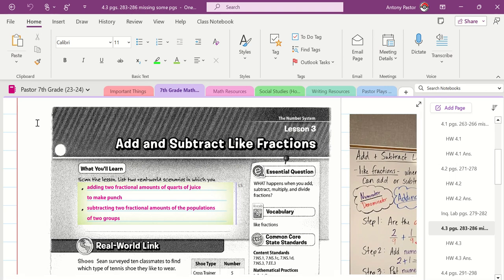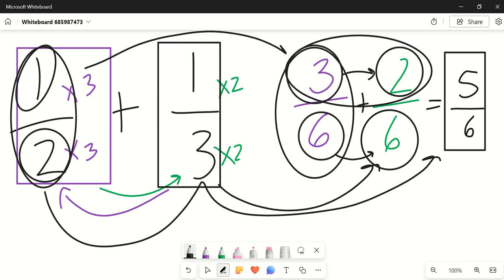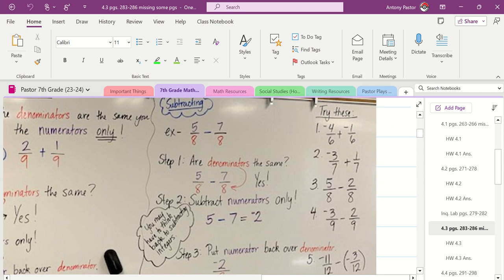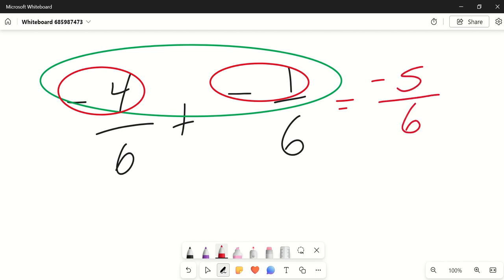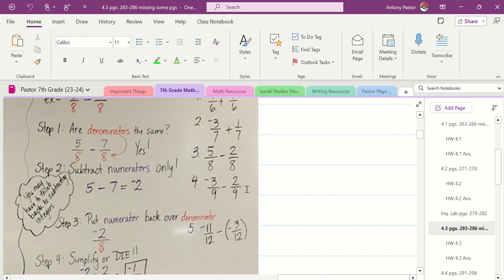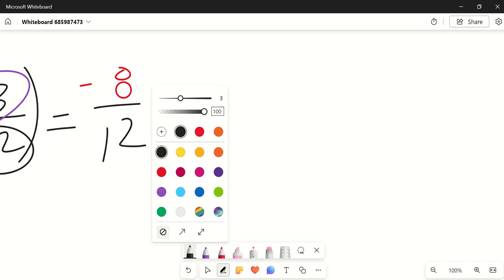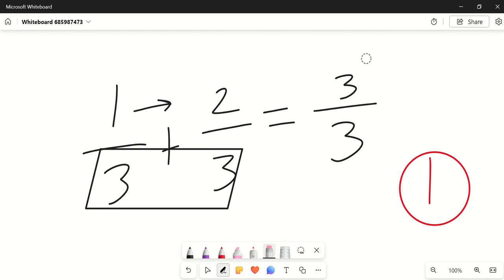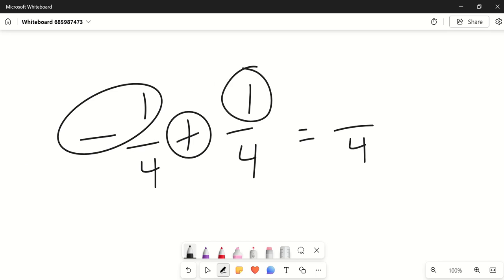7th Grade: Ch. 4, L3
Essential Question: WHAT happens when you add, subtract, multiply, and divide fractions?

7.NS.1, 7.NS.1c, 7.NS.1d, 7.NS.3, 7.EE.3

Mathematical Practices
1, 3, 4, 7